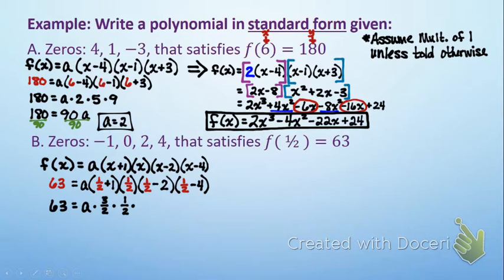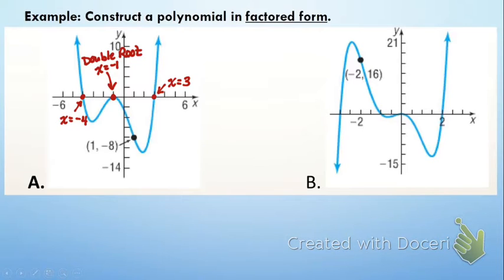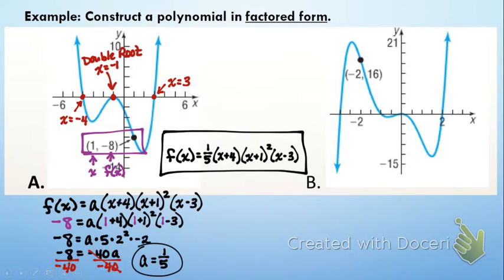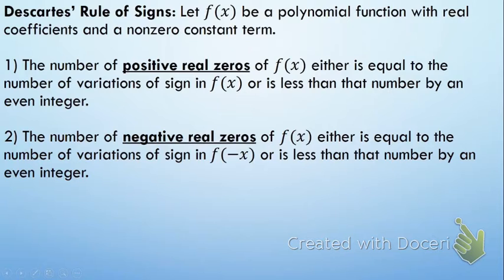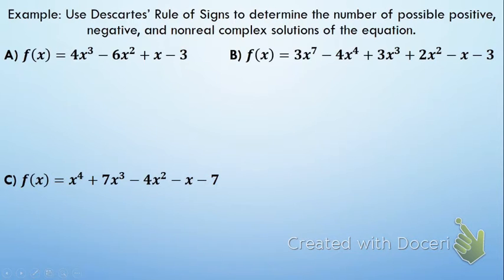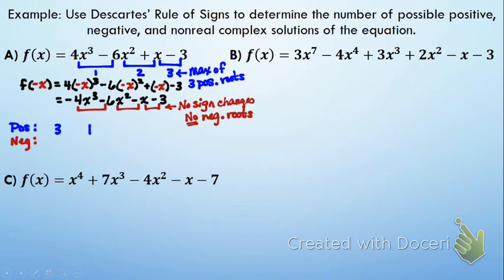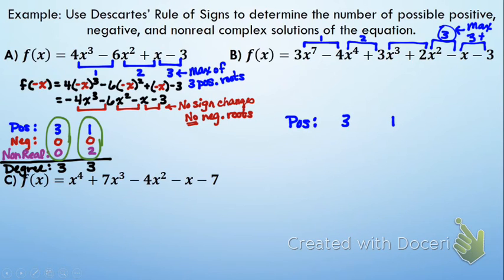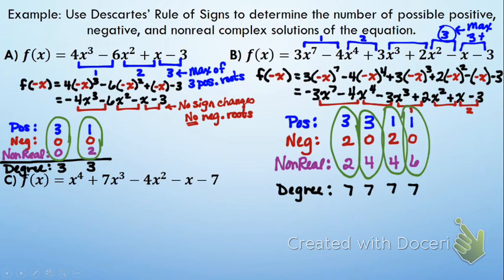DC PreCal Friday 10-29 FINISHING Section 4.3 - Equations from graphs and Descartes' Rule of Signs